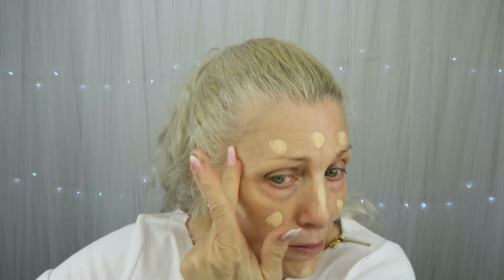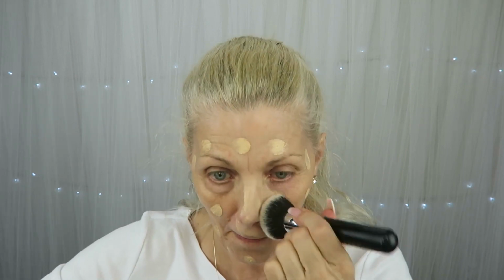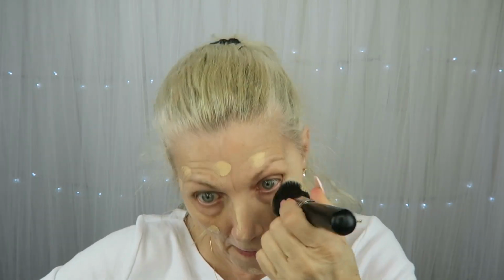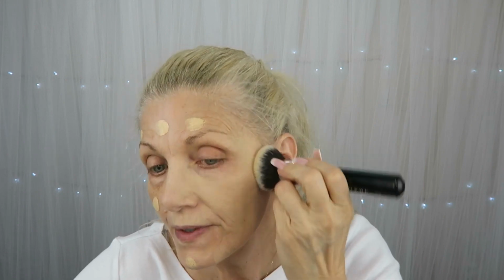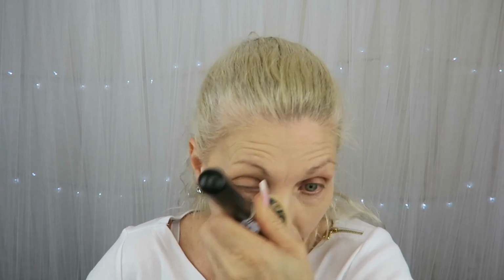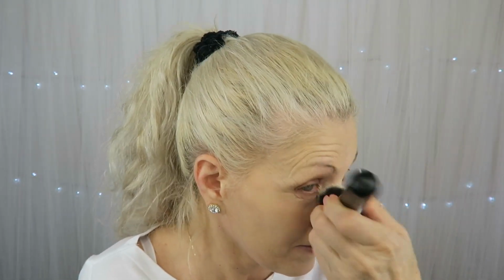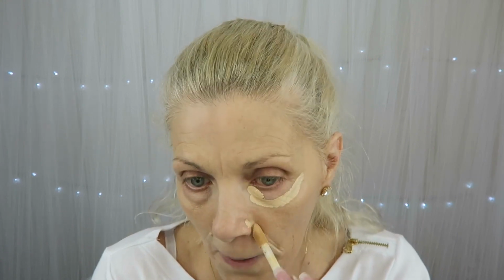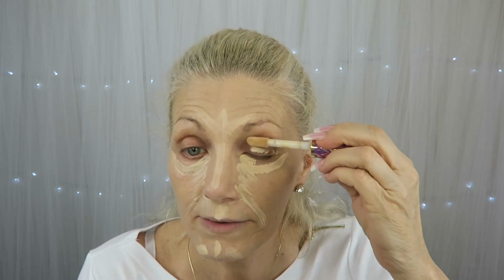HOT FLASH & Wrinkles Makeup! #51 - COL-LAB Meet Your Matte Foundation - BentlyK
Hey guys! This week we are testing the foundation "Meet your Matte" from Col lab Beauty. Have you tried this one? Let me know how it worked for you in the comments.  Will it pass the HOT FLASH & Wrinkles test? We shall see. Enjoy! 😎💖

Products mentioned:

StriVectin anti-wrinkle Primer

Tarte Rainforest of the sea Marine Booste

COL-LAB Meet Your Matte Velvet Foundation/Sand

Tarte Double Duty Beauty Shape Tape Contour Concealer

Jordana SCULPT N GO CREAMY CONTOUR STICK/Light

Hoola Cream-to-Powder Quickie Contour Stick

Laura MercierTranslucent Loose Setting Powder

Physicians Formula Shimmer Strips/Natural

Milani Bold Obsessions Palette

Maybelline Master Precise Skinny Gel Eyeliner

CATRICE Eyebrow Stylist/Don’t let me Brow’n 040

LAURA GELLER LashBOSS Major Length, Volume, Curl Mascara

Ardell wispies

L’Oréal Colour Riche Shine lipstick/Enamel Red

410 W. 4th St.

bentlyk